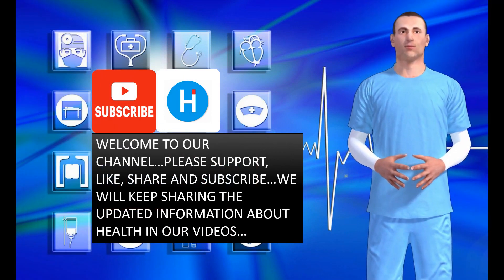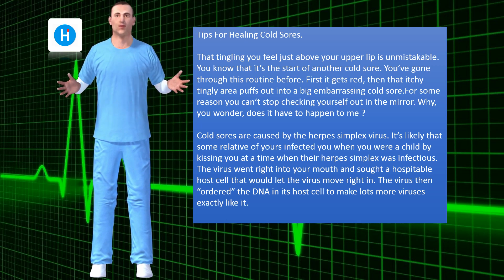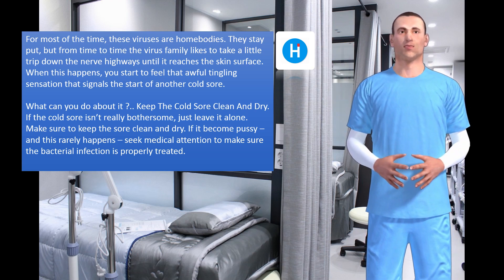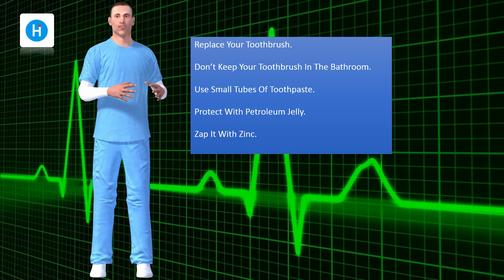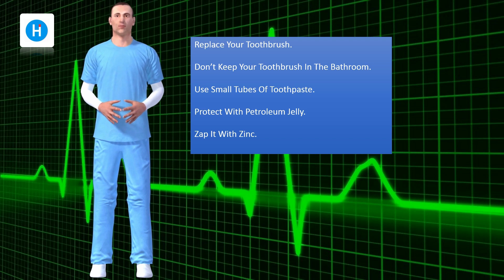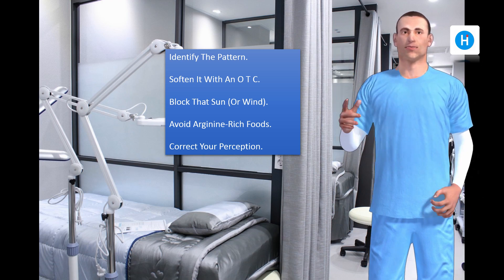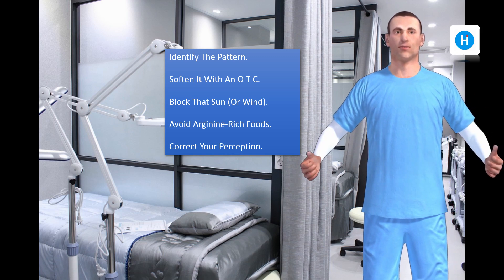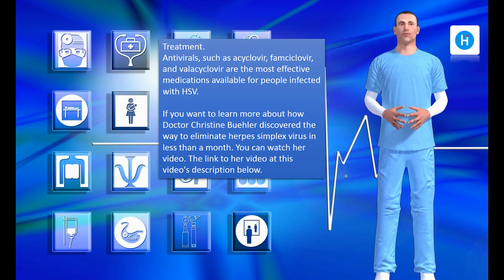Cold Sores due to herpes simplex virus and herpes treatment ( herpes cure - hsv & genital herpes )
There are 2 recommended fast and immediate treatments for HSV.
1) Fast and Special Home Remedies (Natural Treatment Solution)

2) Doctor Christine Buehler special way to eliminate herpes simplex virus in less than a month. You can watch her video below (click the link).

This video will share the information about herpes simplex virus or also known as herpesvirus ( herpes simplex ). Some defined herpes as hsv in the short form.
The herpes simplex virus is categorized into 2 types: herpes simplex virus type 1 (HSV-1) and herpes simplex virus type 2 (HSV-2).
HSV-1 is mainly transmitted by oral-to-oral contact to cause oral herpes (which can include symptoms known as “cold sores”), but can also cause genital herpes.
HSV-2 is a sexually transmitted infection that causes genital herpes.
Both HSV-1 and HSV-2 infections are lifelong.
An estimated 3.7 billion people under age 50 (67%) have HSV-1 infection globally.
An estimated 491 million people aged 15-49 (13%) worldwide have HSV-2 infection.
Most oral and genital herpes infections are asymptomatic.
Symptoms of herpes include painful blisters or ulcers at the site of infection.
Herpes infections are most contagious when symptoms are present but can still be transmitted to others in the absence of symptoms.
Infection with HSV-2 increases the risk of acquiring and transmitting HIV infection.
The ebv is also a family of hsv .

Information about herpes treatment
Antivirals, such as acyclovir, famciclovir, and valacyclovir are the most effective medications available for people infected with HSV.
If you want to learn more about how Doctor Christine Buehler discovered the way to eliminate herpes simplex virus in less than a month. You can watch her video below (click the link).

Summary:
From this video, you will get the information about definition of herpes simplex virus or herpesvirus or herpes virus ( ebv, hsv & genital herpes )
You will also know about herpes treatment or herpes cure which caused by sexually transmitted infections or sexually transmitted disease or sexually transmitted diseases .

For Audio For This Video

You might need to refer to your personal health doctor/specialist for better for further advise regarding your health status. This is in no way intended to be health advice. We have taken reasonable steps to ensure that the information on this video is accurate, but we cannot represent that the website(s) mentioned in this video are free from errors. You expressly agree not to rely upon any information contained in this video.